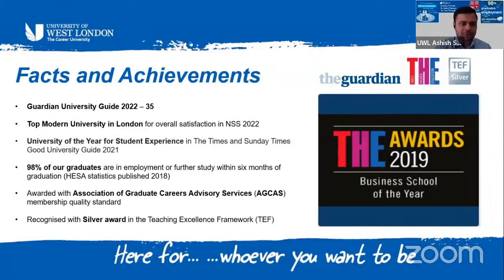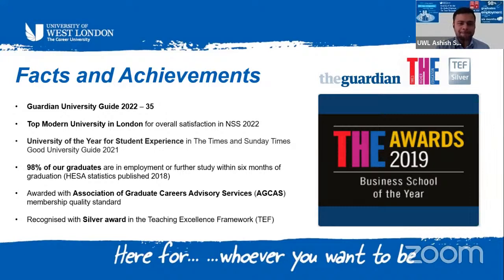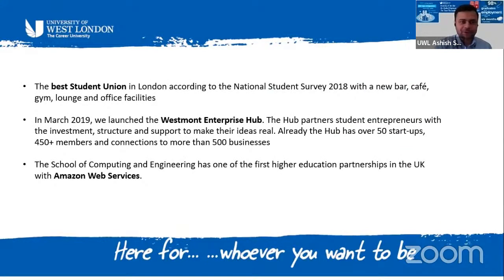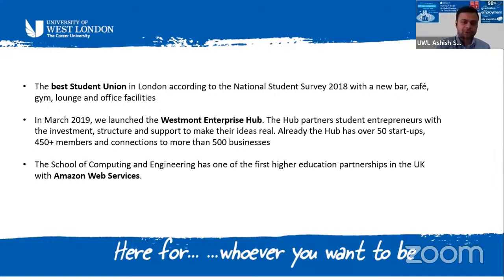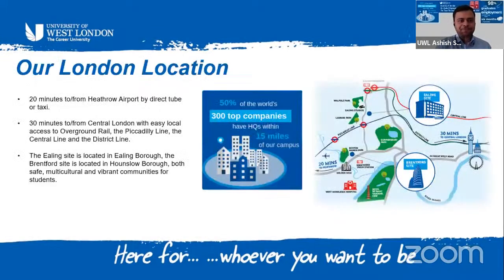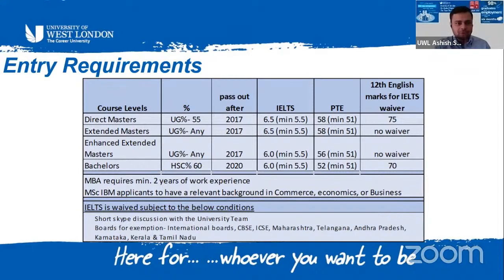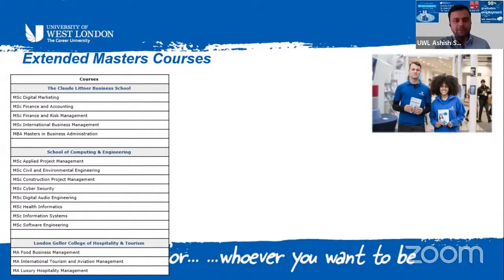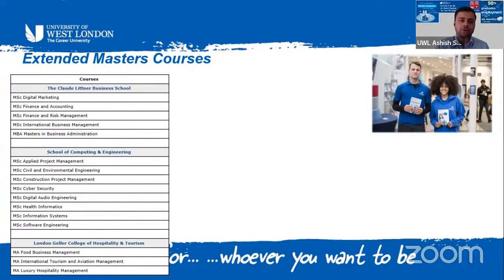Webinar: Study in London with the University of West London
Find out about flexible pathways and multiple entry points, scholarships and great support with your visa application at UWL.